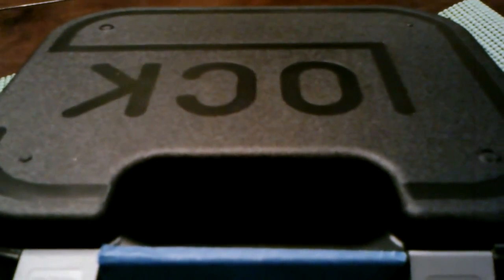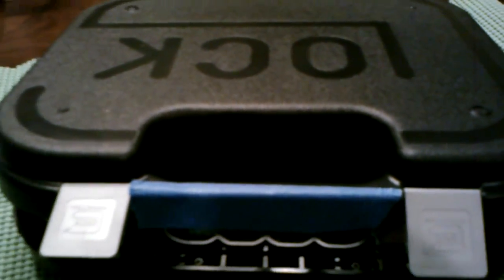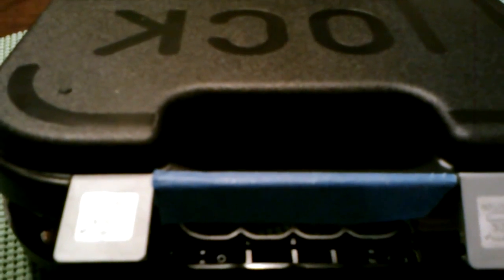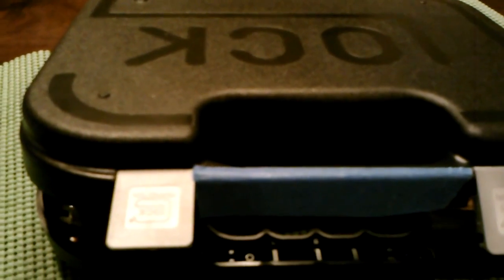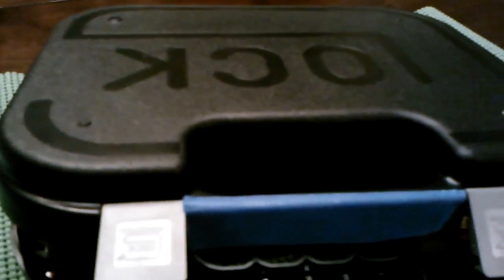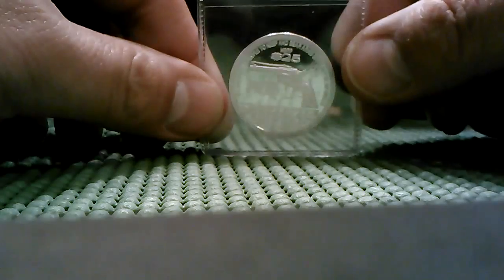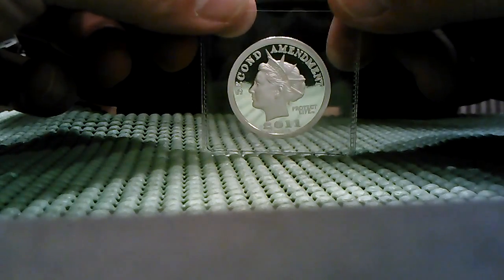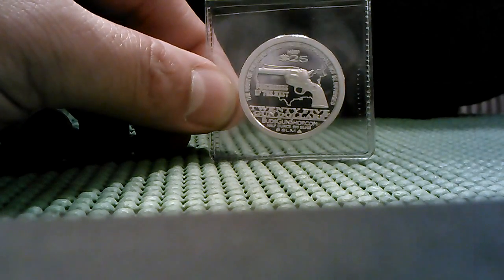Guess My Glock Size!!!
CONTEST CLOSED! RETIREDINARIZONA WON. New "USED" Glock purchase Gen 3. What do you think it is and what model!!! Win a kick ass 2011 2nd amendment silver .999 half oz. coin.